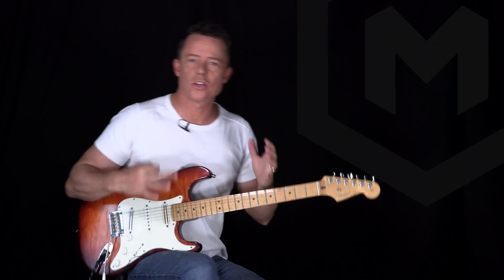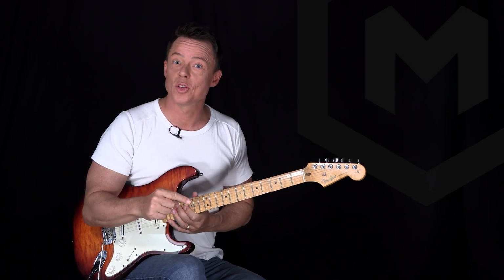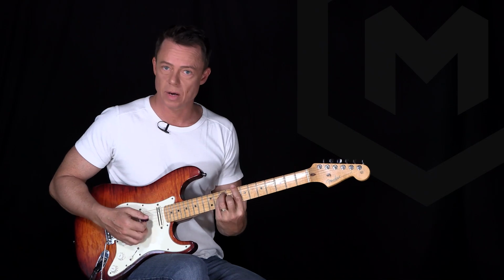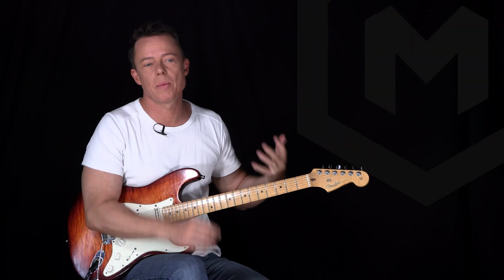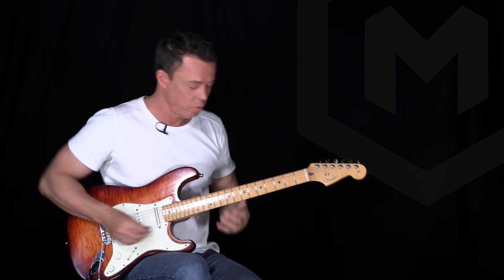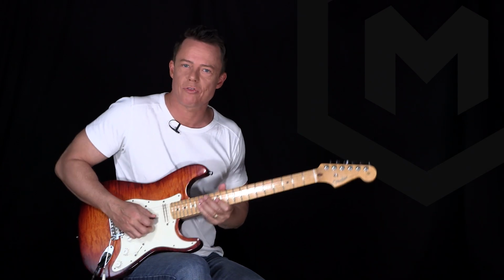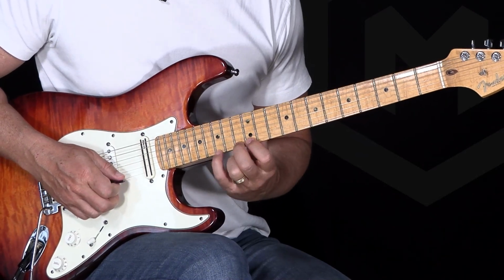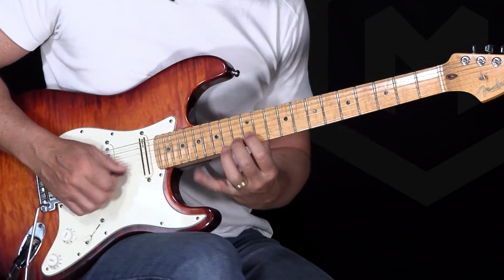Instant trick: Play melodic solos today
Let's play melodic solos now.

Join us as we embark on this transformative journey, turning every chord, every solo, and every bend into a step closer to guitar greatness. Ready to stop noodling around and start achieving the extraordinary? Let's make serious progress together!

Learn with clear, concise instructions and real-time demonstrations.
Discover practice strategies that lead to perfection.
Elevate your playing with advanced techniques made simple.

Your journey to guitar excellence continues here. Let's make every note count and every technique shine. 🌟